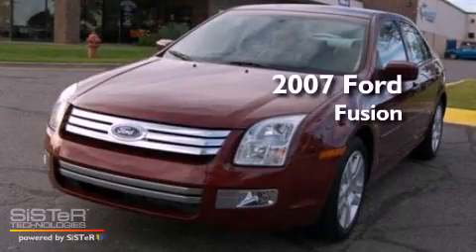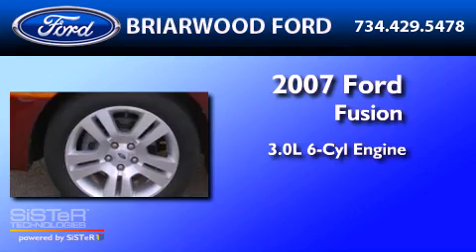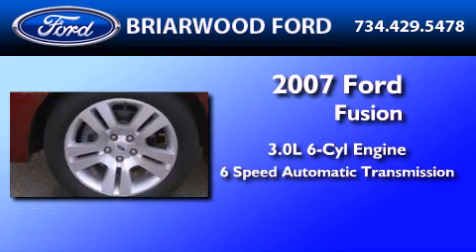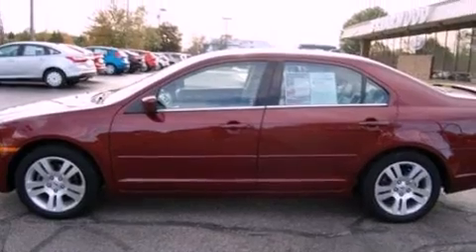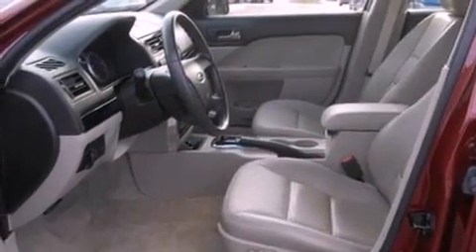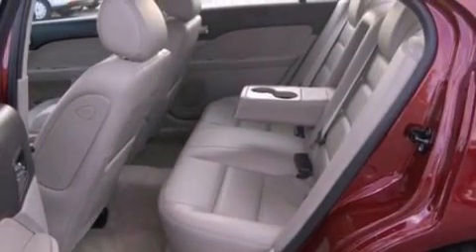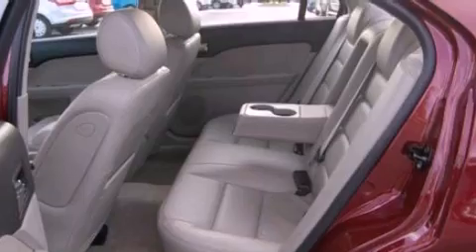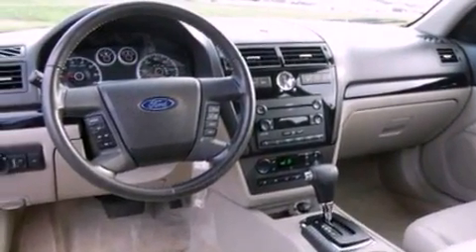2007 FORD FUSION Saline MI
Year : 2007

 Make : FORD

 Model : FUSION

 Engine : 3.0L V6

 Trans . : AUTO 6SPD

 Exterior : MERLOT METALLIC

 Miles : 45,808

 Interior : V

 Briarwood Ford

 7070 East Michigan Avenue

 Pre-Owned 2007 FORD FUSION Saline  MI